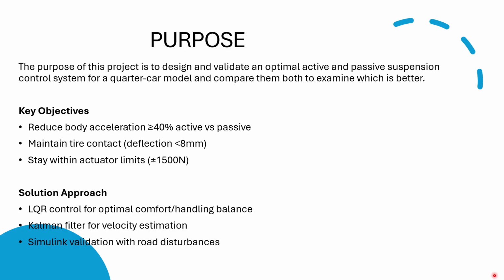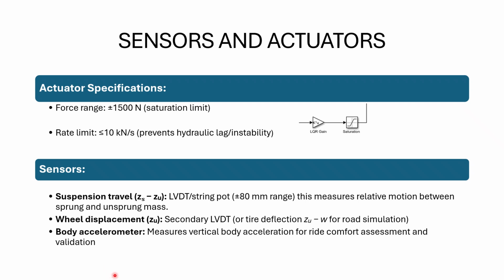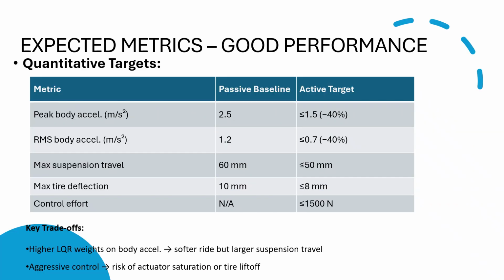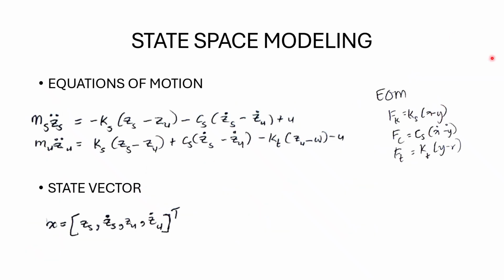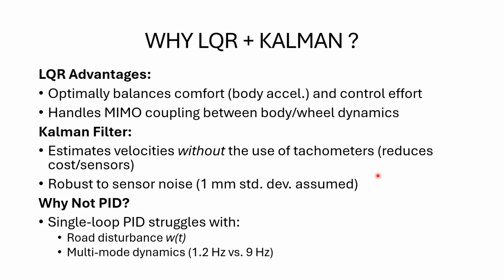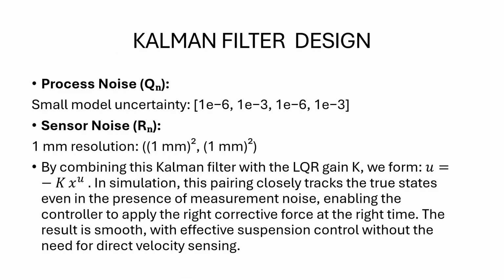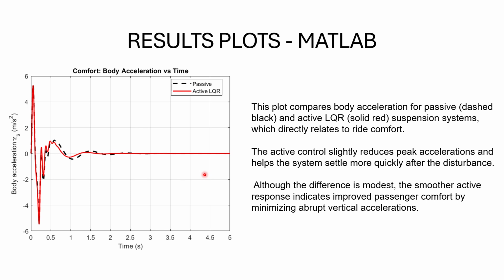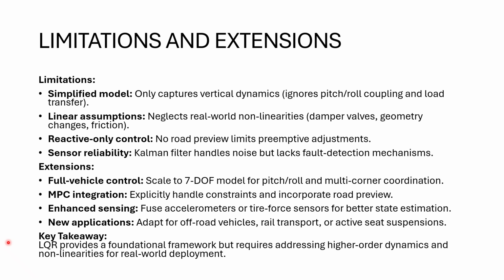FINAL CONTROLS QUATER CAR SUSPENSION PROJECT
active vs passive suspension comparison